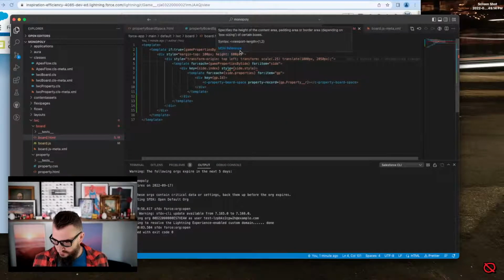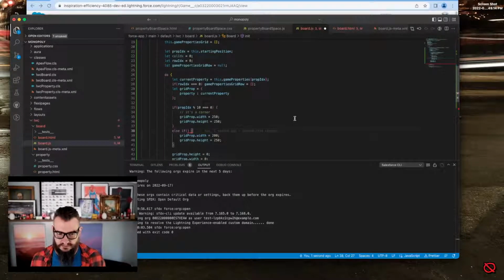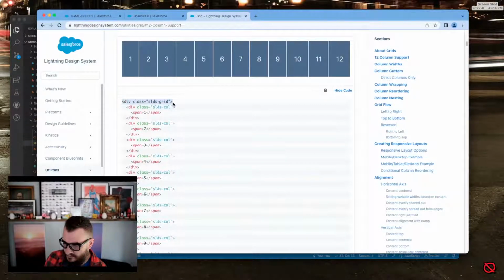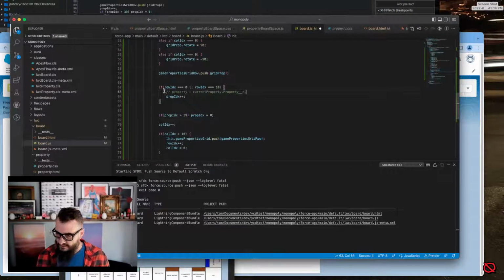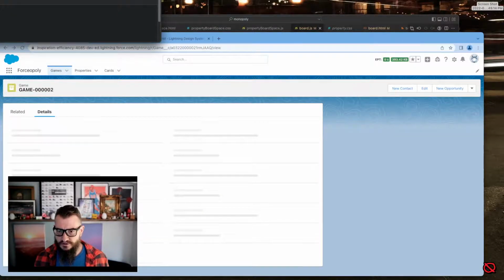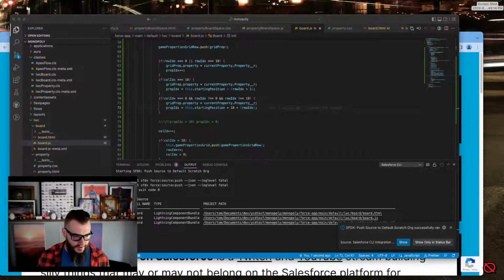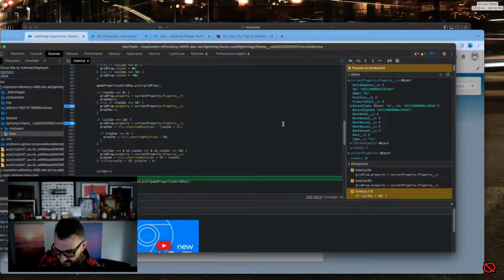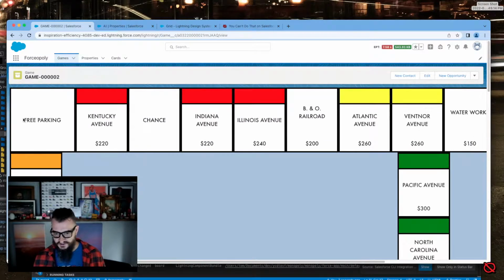YCDTOSF Episode 18 : Forceopoly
Board UI rebuild, replacing kinda-crazy CSS with less-crazy data structures in Javascript.